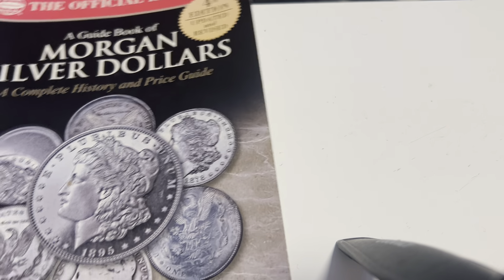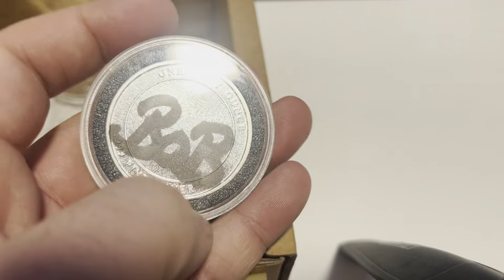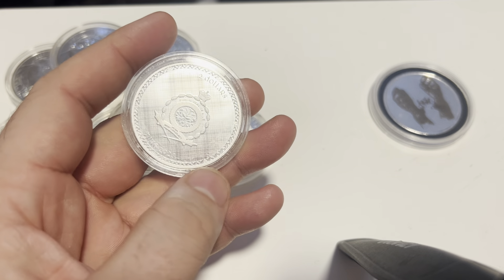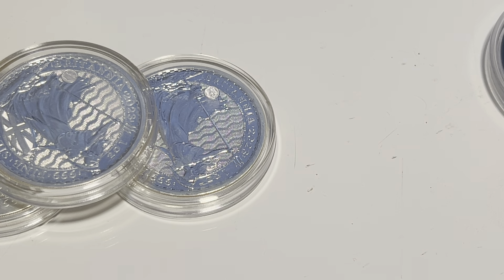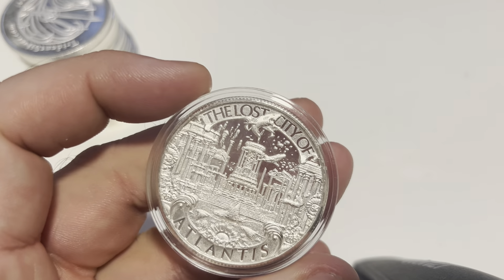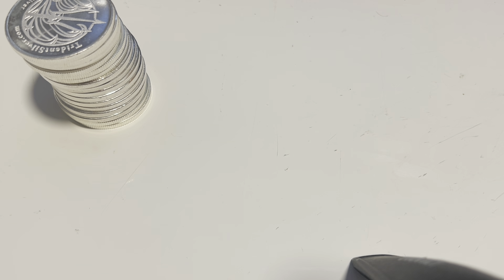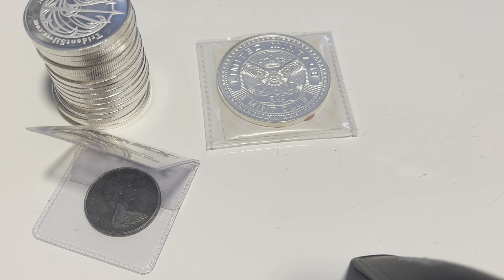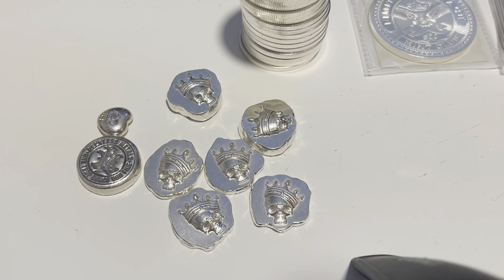Silver coins and a talk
I am a full-time gold and silver coin dealer trying to educate the market 1 video at a time. If you like unboxings, want insight into how the market works or just want to hear me rant about the market then this is the channel for you :D I also show lots of wonderful Shiney from Bullion to Numismatic.

If you want to support my channel, feel free to donate via the super thanks function, any donations allow me to take time out from trading to focus on making content

please note I am not a financial advisor and as much as I am very capable in my field of work I am not permitted to give financial advice.